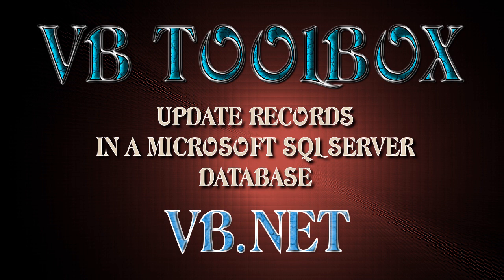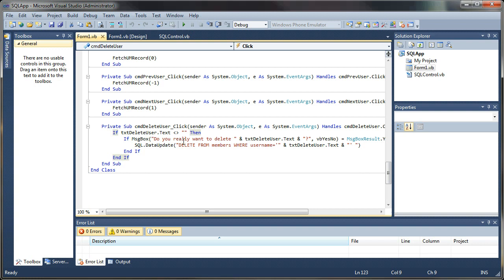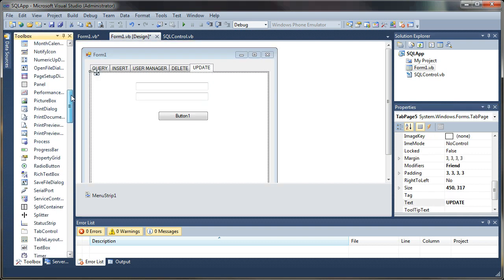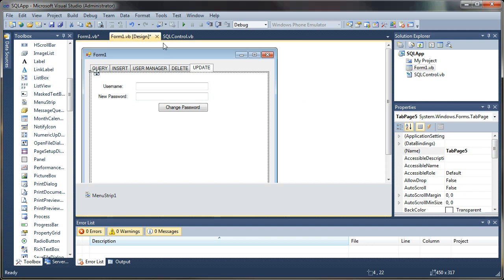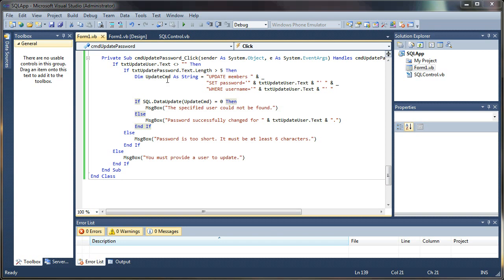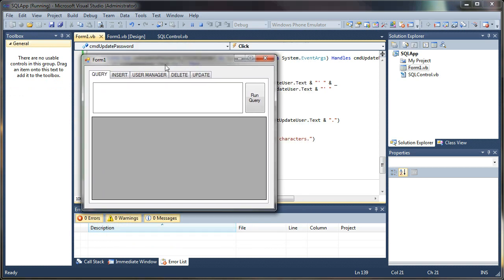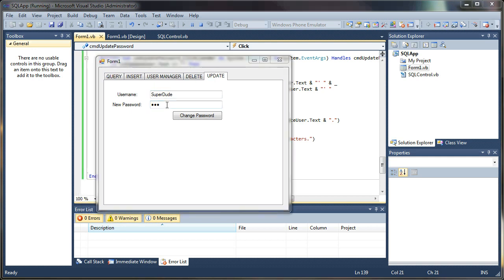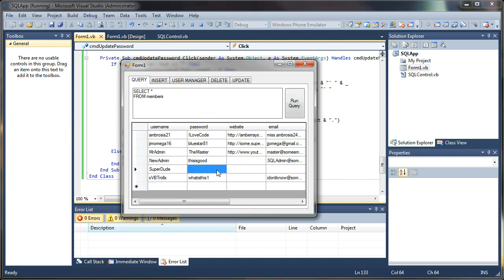VB.NET Database Tutorial - UPDATE Records in a SQL Server Database (PART 5) (Visual Basic .NET)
*** THIS CONTENT HAS BEEN UPDATED! ***

SERIES PART 5:

In this tutorial I will demonstrate how to update records in a Microsoft SQL Server Database from a TextBox control, in Visual Basic .NET.

TUTORIAL FEATURES:
Class Design - Create a Function to return a count of updated database fields.
Form Controls - TextBox, Label, Button
SQL - UPDATE, SELECT